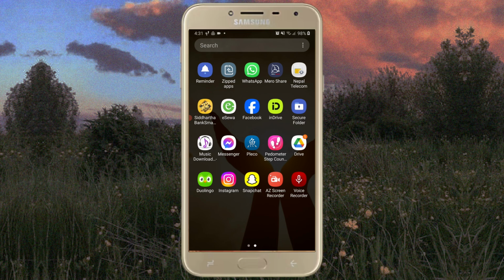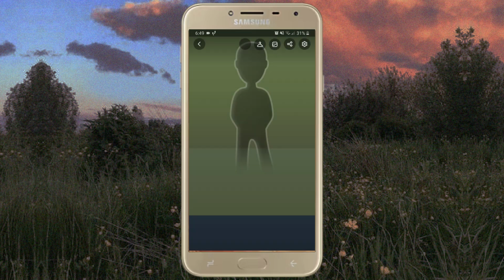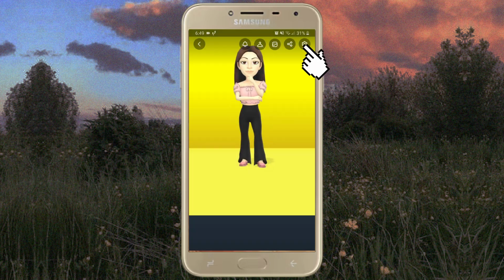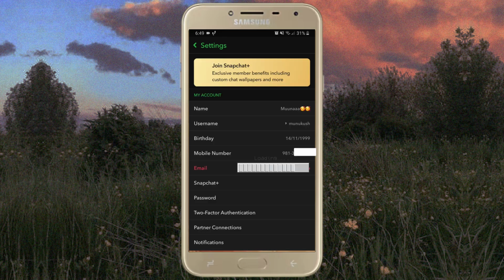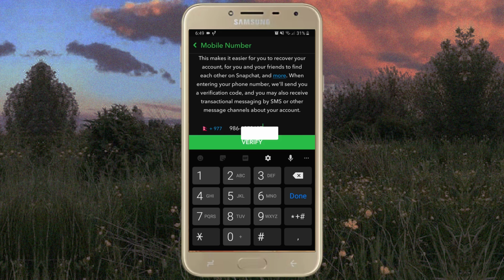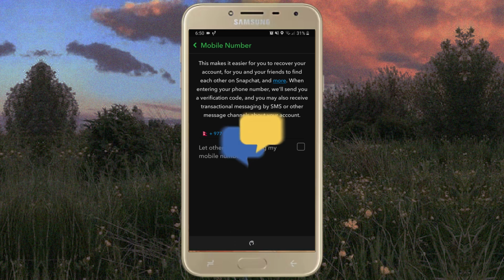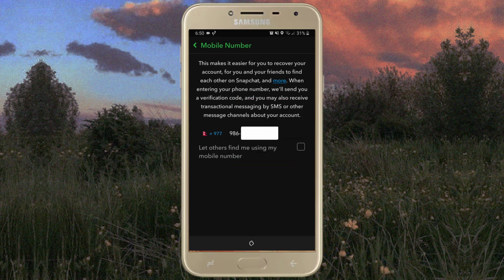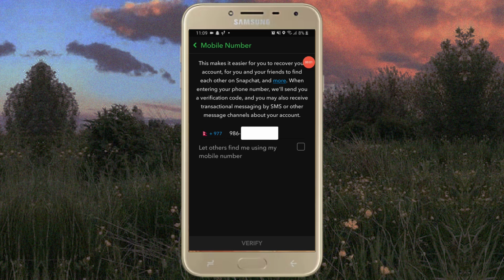How to Change Phone Number on Snapchat 2025?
Need to update your phone number on Snapchat but not sure how? In this step-by-step guide, I’ll show you how to change your Snapchat phone number, update your account security settings, and ensure you don’t lose access to your Snapchat account.
Whether you’re switching to a new number, recovering a forgotten number, or securing your account, this tutorial will help you change your phone number on Snapchat without any hassle.